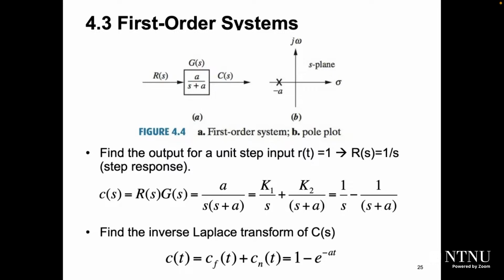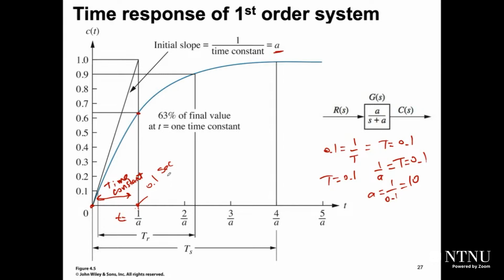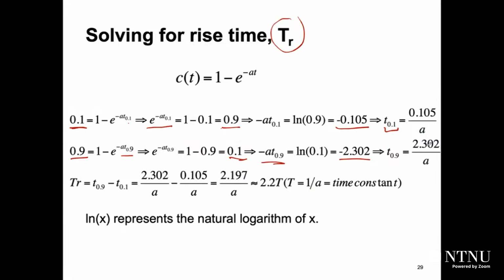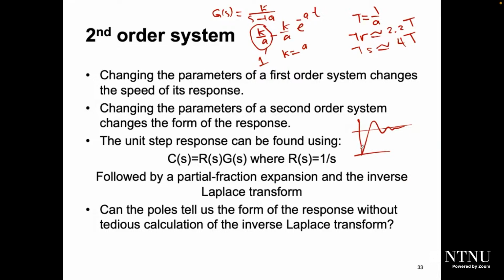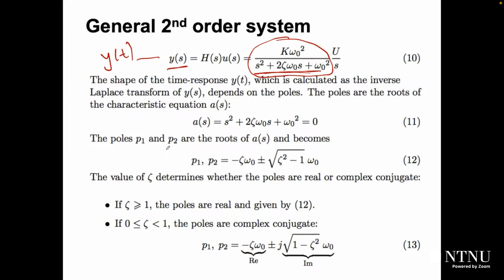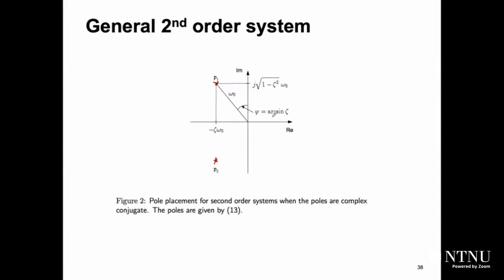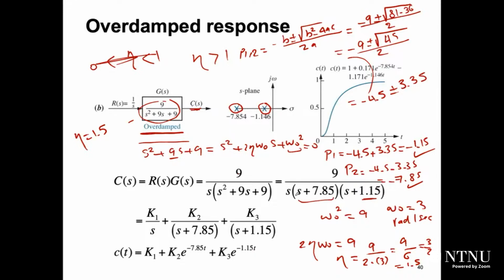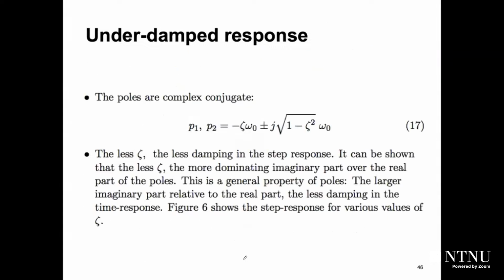Chapter 4: time response Part II